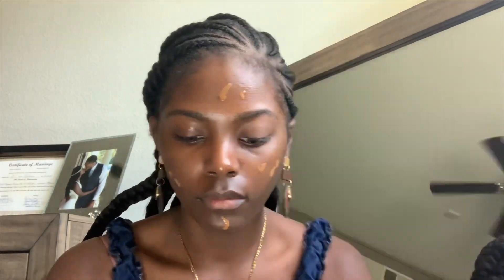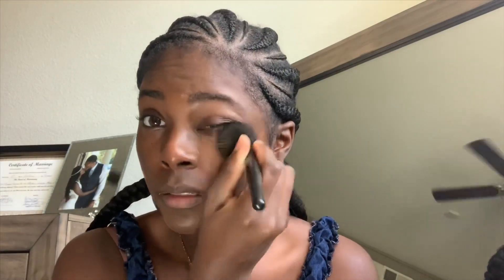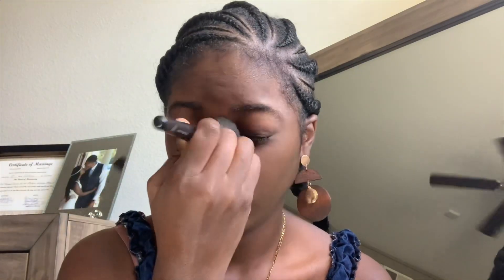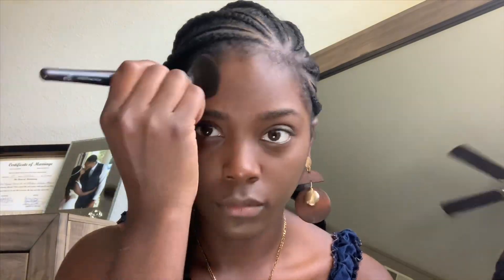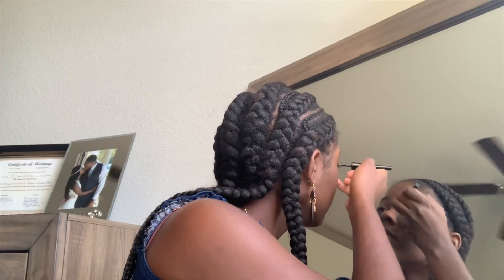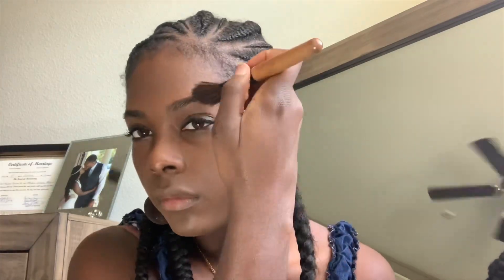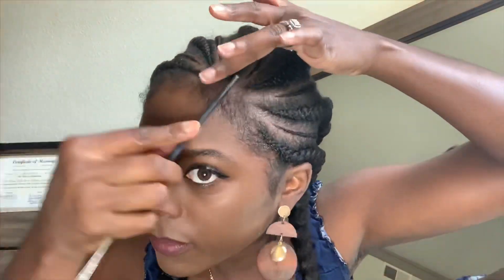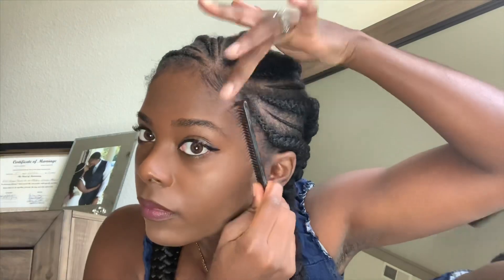Glossier skin tint + Wowder review. Does it work on brown skin??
I do a lot of talking at the beginning, just skip to the tutorial, or not! Lol.